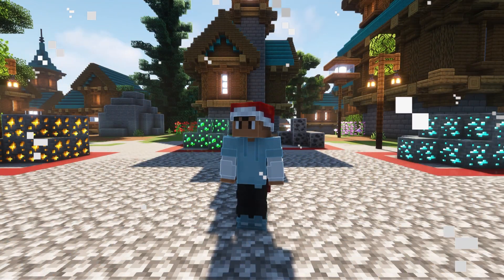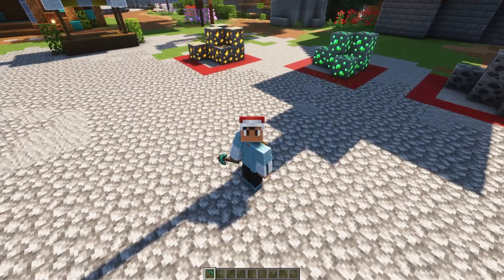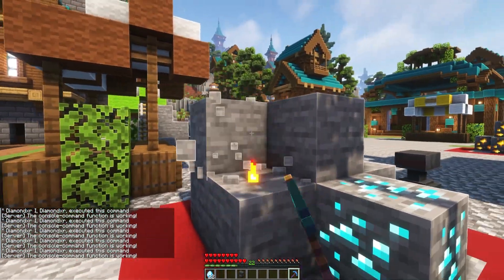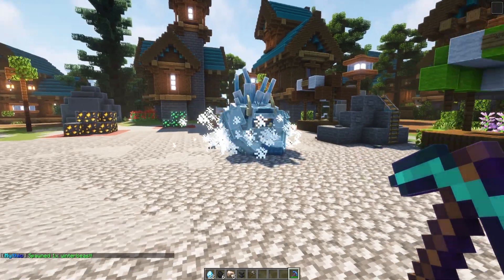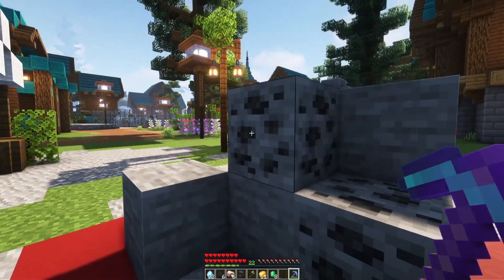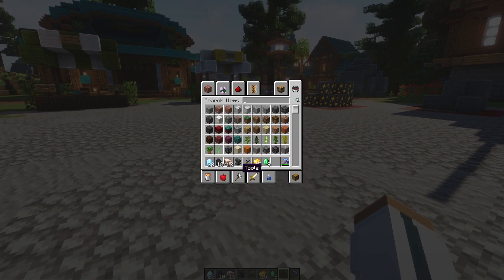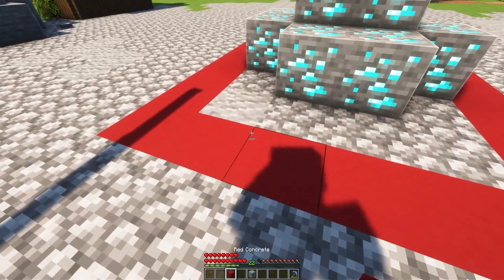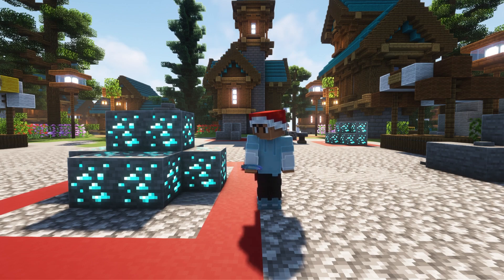BlockRegen Plugin | Minecraft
●Hey Diamond here, let's take a look at Block Regen.  allowing you to create regions infinitely mine ores and materials with only 1 simple command.